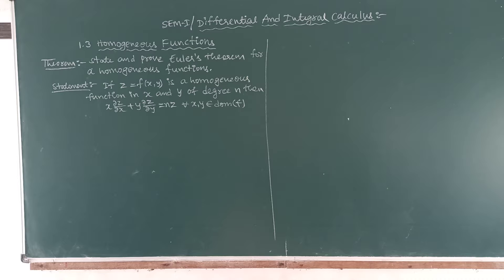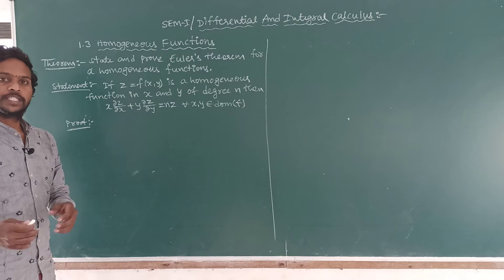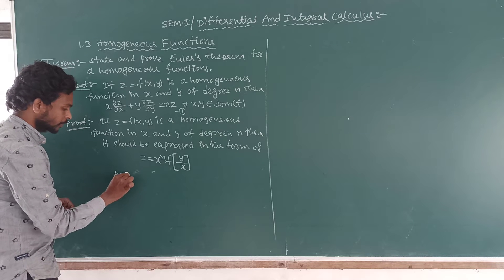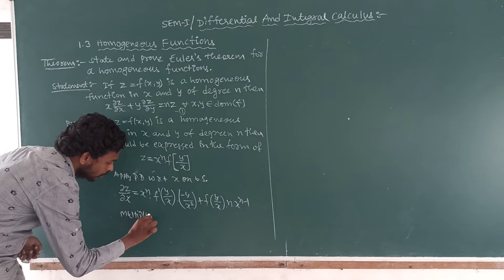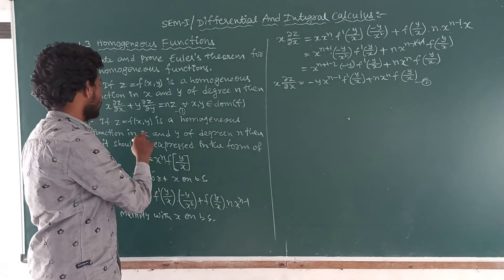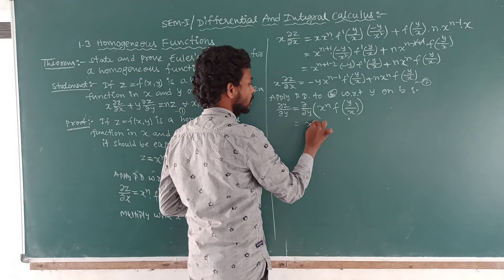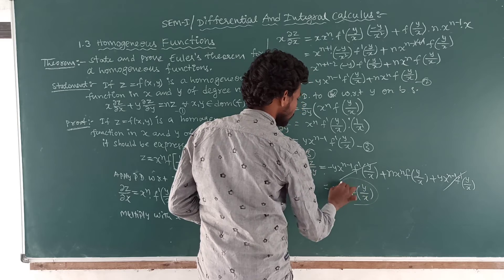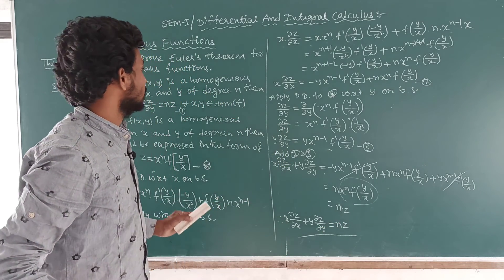Differential and integral calculus//B.Sc//State and prove Euler's theorem for a homogeneous function